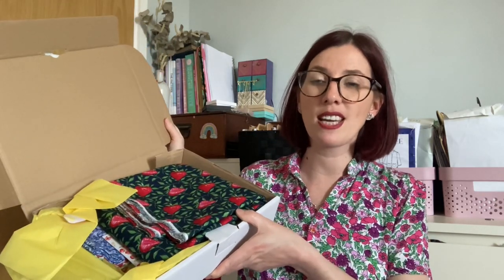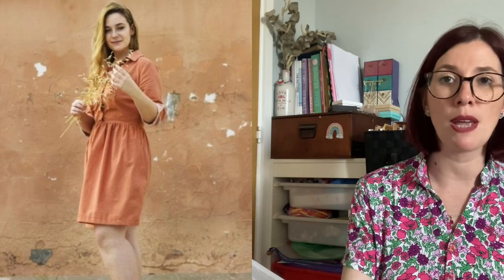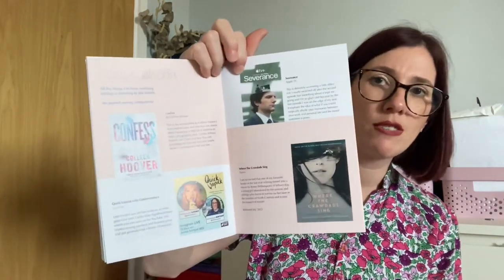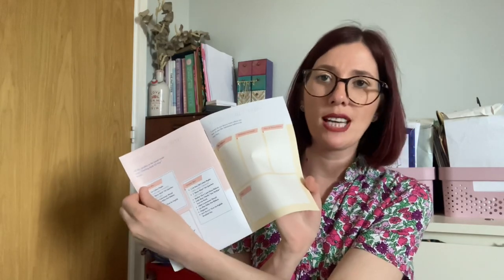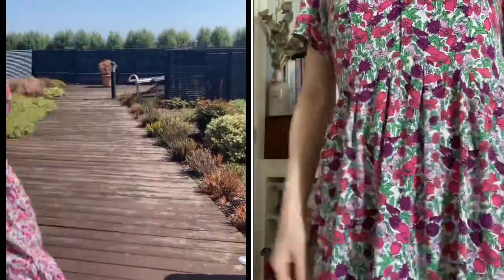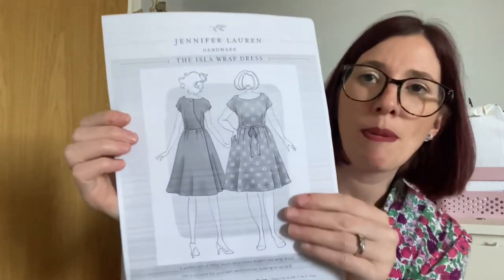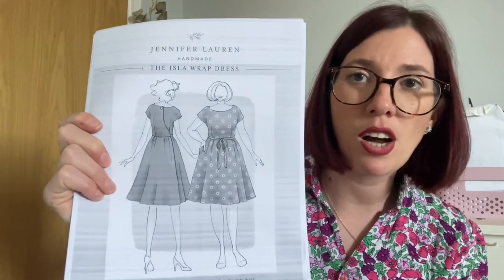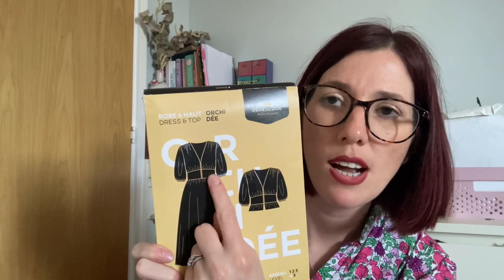Sew Hayley Jane unboxing and ideas for the fabric: May 2022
In today’s vlog I’m sharing my latest Sew Hayley Jane box and would love some suggestions of what to make with the fabric please.

In the vlog I’m wearing a Deer and Doe Myosotis dress

Take care

Liz x